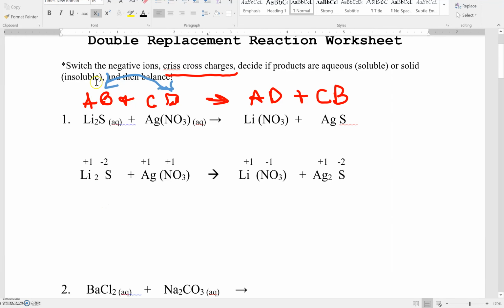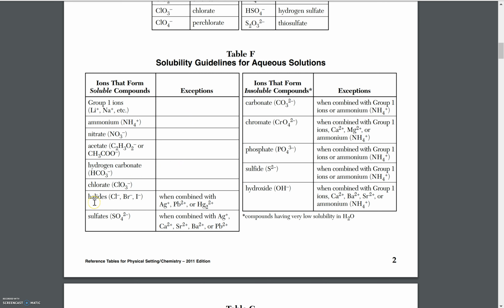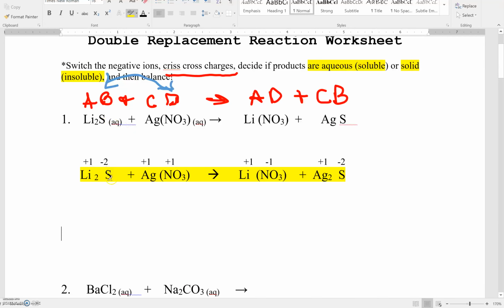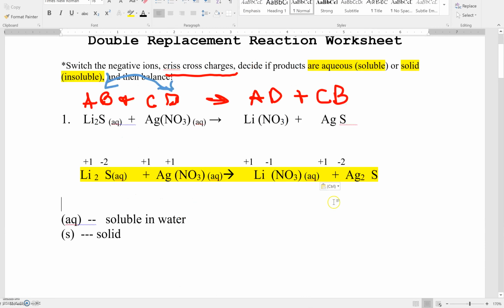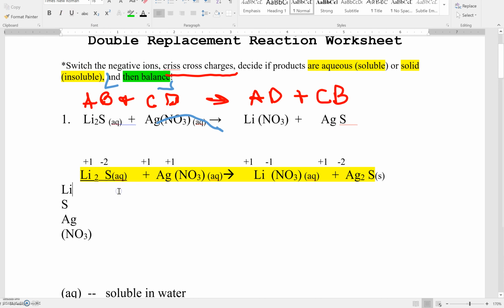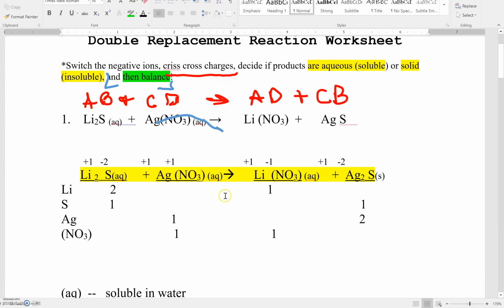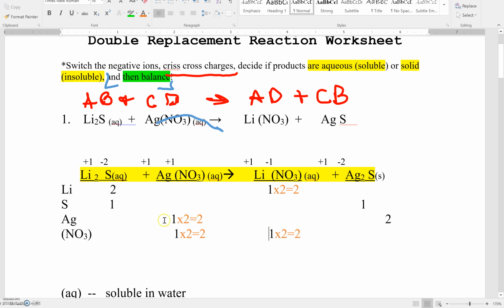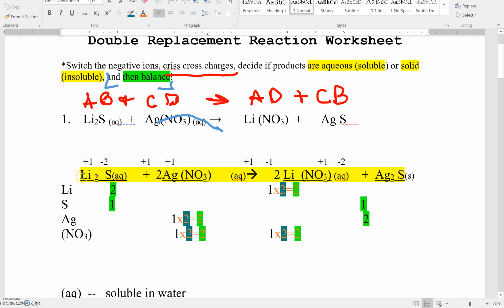Chemistry - Solubility and balancing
Solubility of compounds and balancing equations